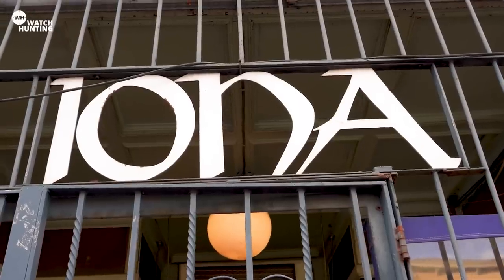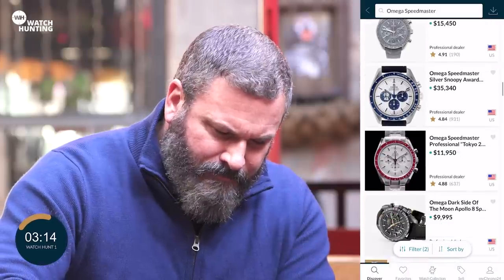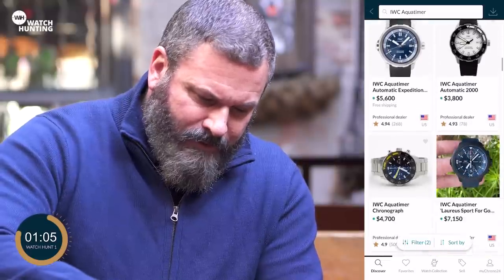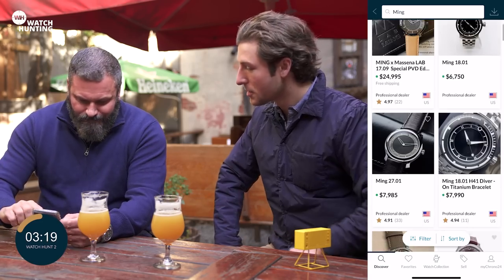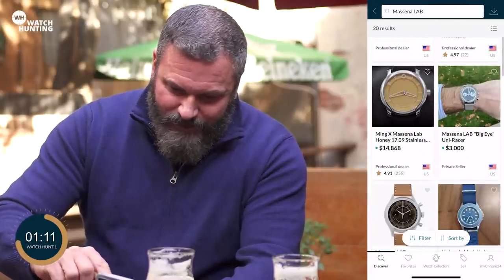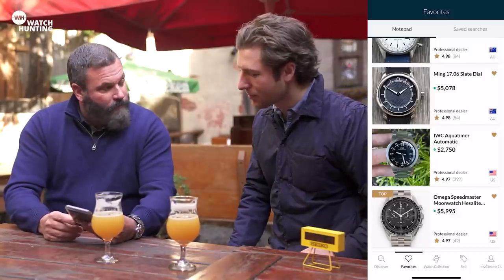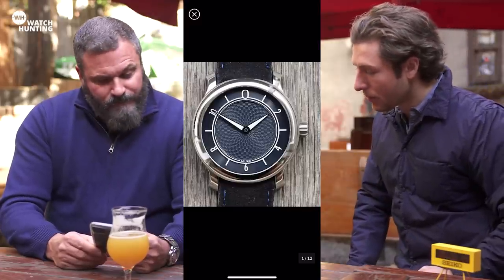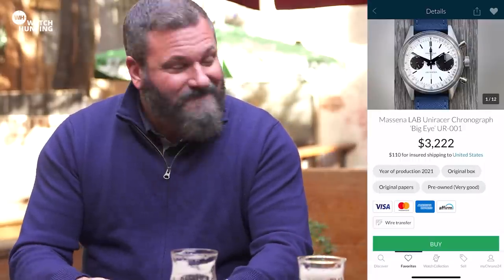Bar Owner from New York picks his favorite luxury watches! | Victor Boyd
In this episode of our Watch Hunting series, we had the pleasure to talk to Victor Boyd, watch collector and owner of the IONA bar in New York. Victor was asked to hunt for luxury watches from both big and independent brands and picked some incredible pieces. Enjoy!